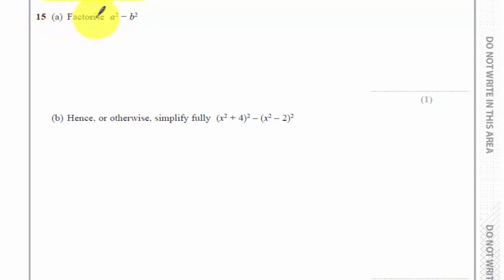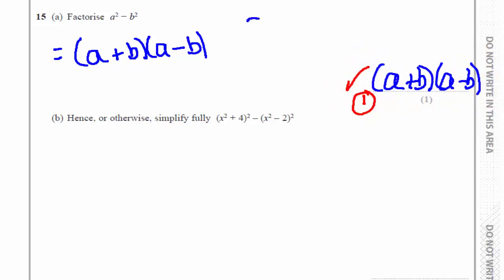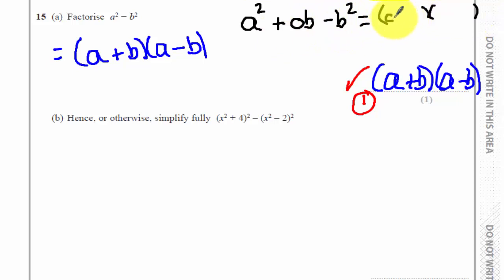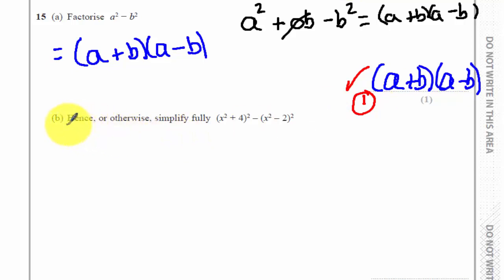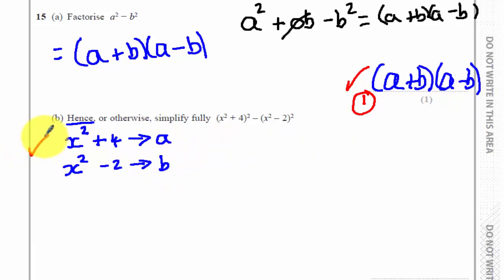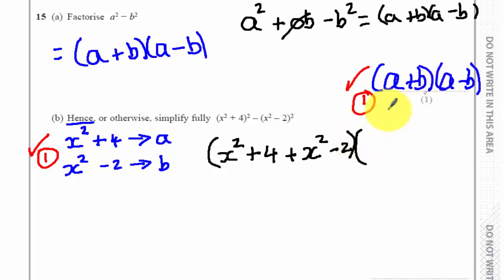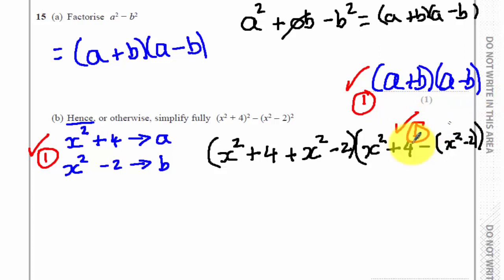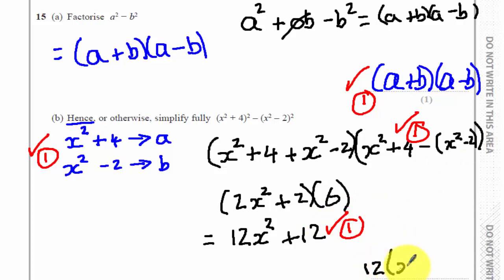Edexcel June 2018 - Paper 1 - Higher Q15 - GCSE Maths